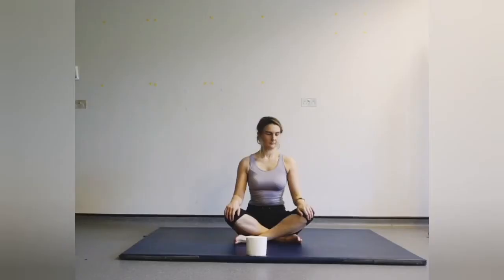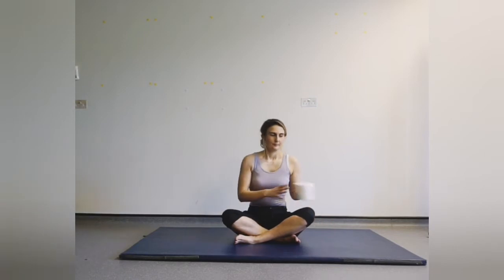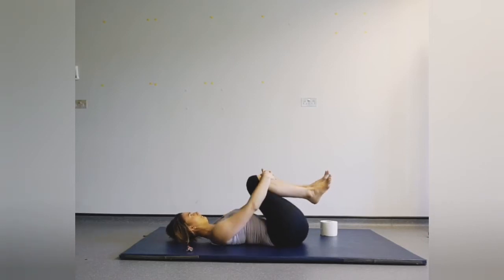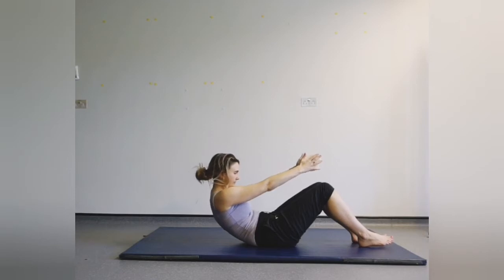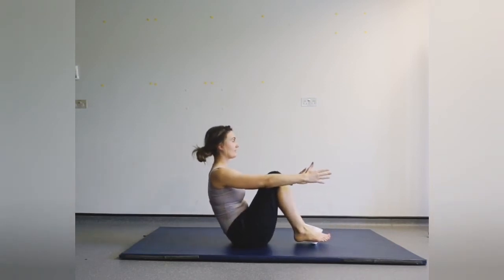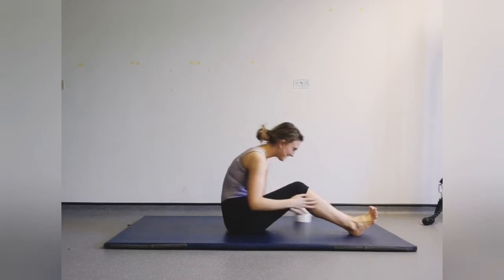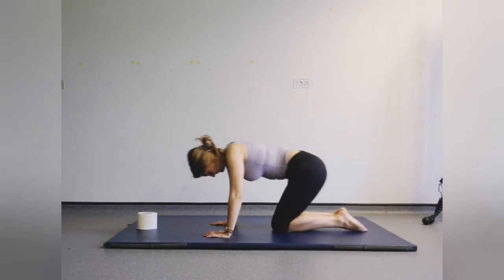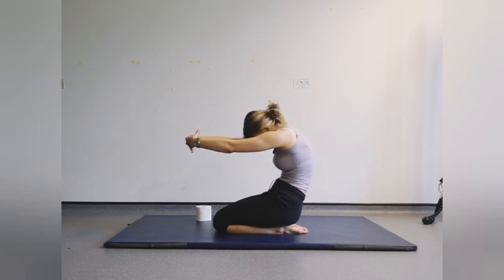20 Minute Pilates Workout With A Toilet Roll - Yes Toilet Roll!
This toilet roll workout will get your core on fire!

*Please make sure you wash your hands and remove outer layers on the roll 😜"

April xo